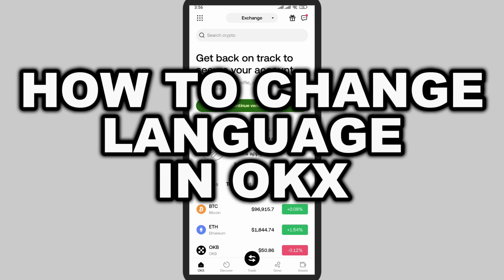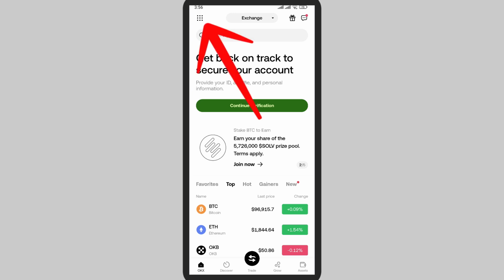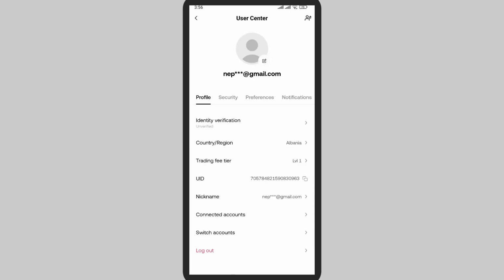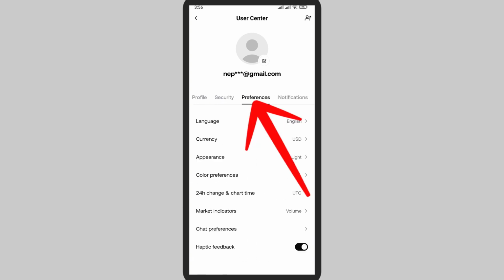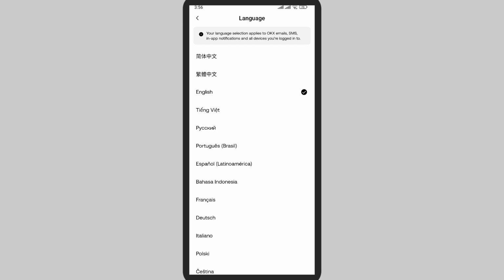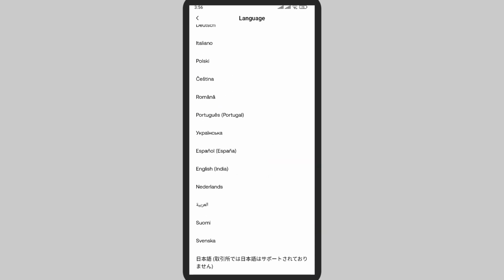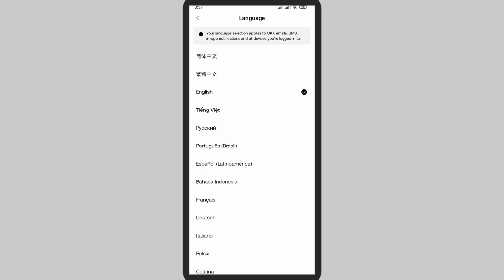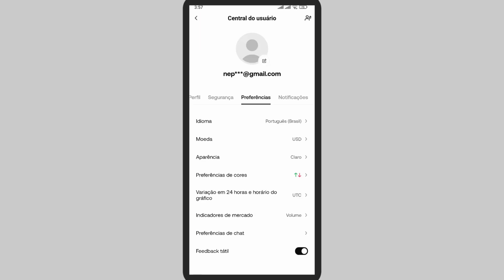How to Change Language in Okx 2025?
Need to switch to your native language on OKX? In this quick tutorial, you’ll learn how to change the language in the OKX app and website so you can navigate the platform more comfortably. We’ll show you step-by-step how to access the language settings and choose from multiple supported languages.

🌐 Whether you’re using the OKX mobile app or desktop version, customizing the language helps improve your trading experience and understanding of the platform.